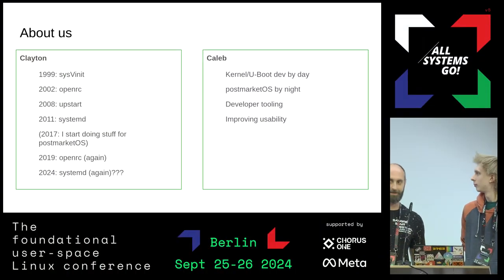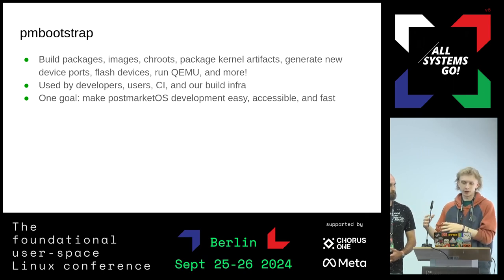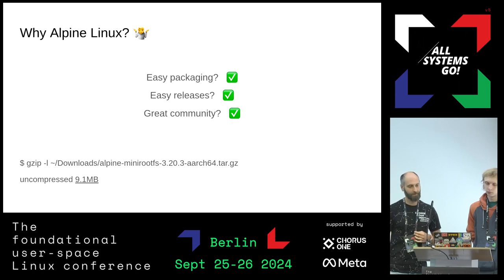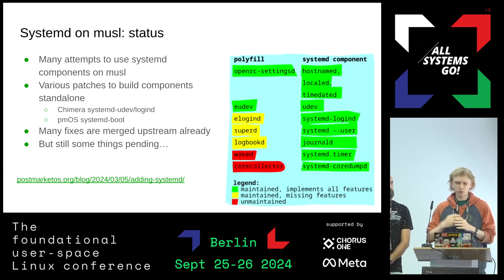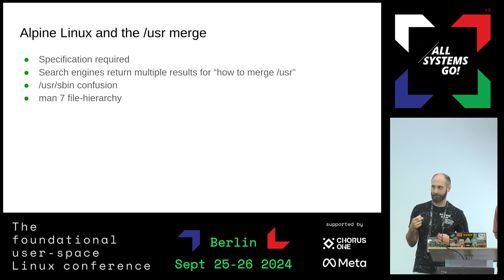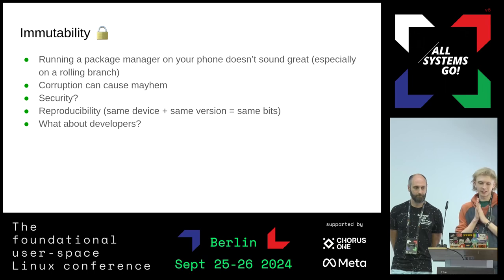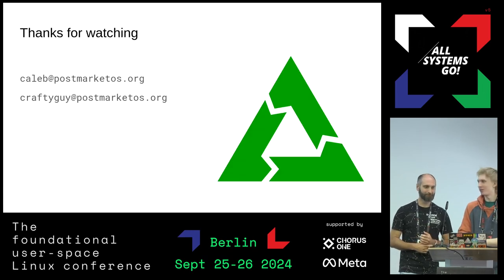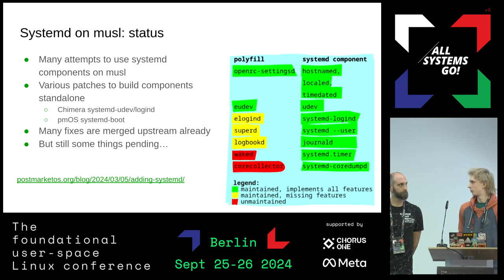systemd-ifying postmarketOS, our immutable future, and why Alpine is cooler than you thought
postmarketOS was started with the lofty goal of enabling long term support for
mobile phones and other devices with traditionally short lifespans, and doing so
outside of the Android walled garden. This has inevitably resulted in a lot of
upstream focused hardware bringup and development. Join us and learn what
our community have been building, how we're running systemd on Alpine Linux
and what we see in the future for postmarketOS.

Through community driven efforts and collaboration, postmarketOS has grown into
a highly adaptable platform which runs on anything from smartwatches and TVs to
phones and laptops.

In this talk, Caleb and Clayton discuss how our unique approach to tooling and
package management have allowed such a small community to scale up to support
hundreds of devices with more than 5 different bootloaders, over a dozen user
interfaces, and now two init systems.

They will cover:

* A rough overview of the distro architecture
* How device abstractions work in postmarketOS
* Pmbootstrap and apk for fast developer iteration at a low cost
* Systemd bootstrapping and current status
* Our plan for an immutable postmarketOS (and request for feedback)

Caleb Connolly, Clayton Craft